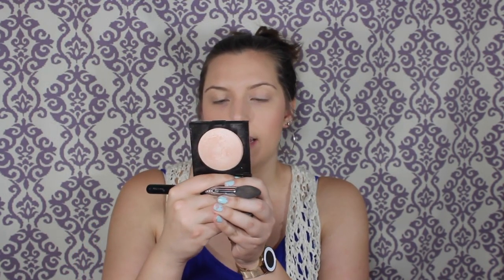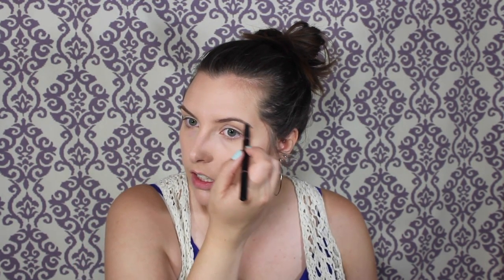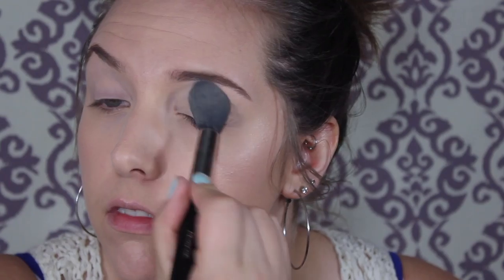Summer LUMINOUS Glam Tutorial | Colorado Kate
PRODUCTS MENTIONED:
- Benefit POREfessional
- BECCA Backlight Priming Filter
- Milani Conceal & Perfect 2-in-1 Foundation in Creamy Vanilla
- LA Girl Pro Concealer in Natural
- Beauty Blender
- ELF HD Under Eye Setting Powder
- The Beauty Crop Lighting Crew Highlighting Cream
- IT Cosmetics Bye Bye Pores Finishing Powder
- Make Up For Ever Pro Bronze Fusion in 20M
- Laura Mercier Highlight in 01
- ABH Brow Definer in Soft Brown
- Benefit Gimme Brow in Light/Medium
- Milani Every Day Eyes Palette in Must Have Naturals
- Milani Amore Matte Lip Creme in Loved
- Wet n Wild Makeup Setting Spray